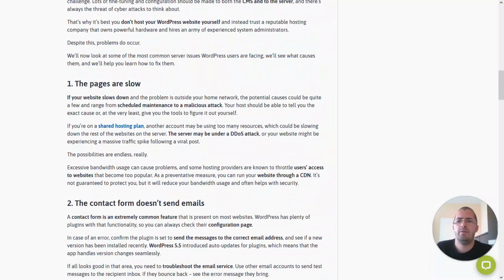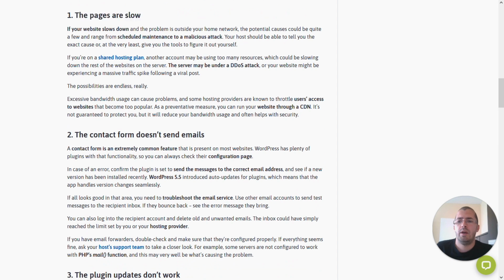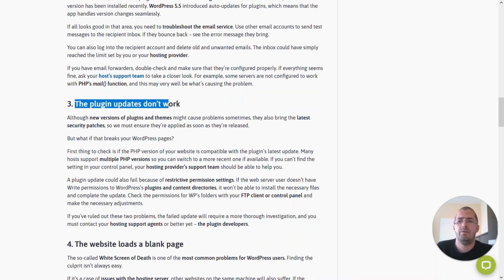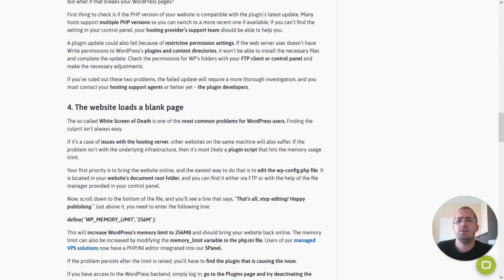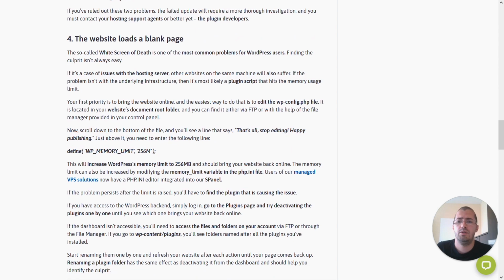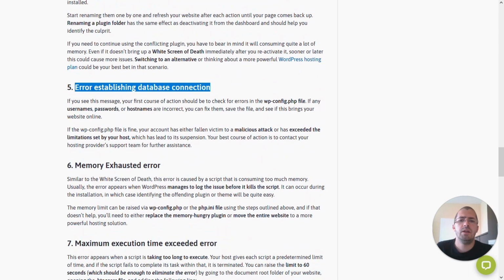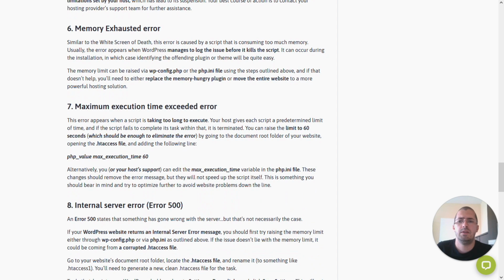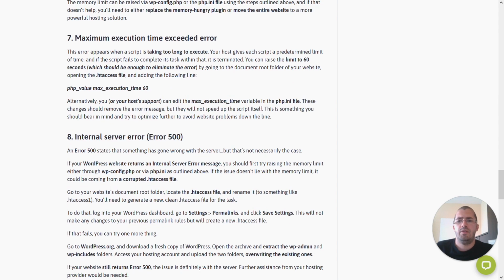ScalaHosting - 8 Server Issues That Affect WordPress and How to Fix Them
ℹ️ One of the reasons for WordPress’s growing popularity is how much it has simplified the task of creating a beautiful, functional website. Instead of writing code, you can now click buttons, enable toggle switches, and install add-ons for every little functionality. No wonder WordPress is by far the most preferred CMS, with over 450 million websites to date.

Behind all this simplicity, lies a system that, is actually extremely complex. The WordPress core alone has over 430 thousand lines of code, and that’s without the multitude of plugins and themes you can later add.

All the components must work together in perfect coordination to deliver the best possible experience, and inevitably – sometimes they don’t. That’s why we’re going to take a look at the most common issues and conflicts within the WordPress configuration, and how to best tackle them.